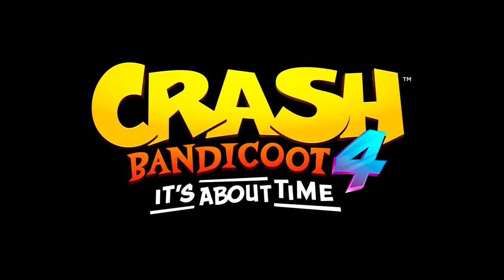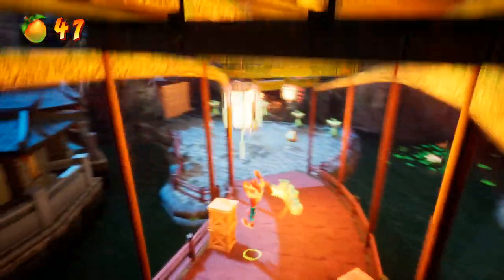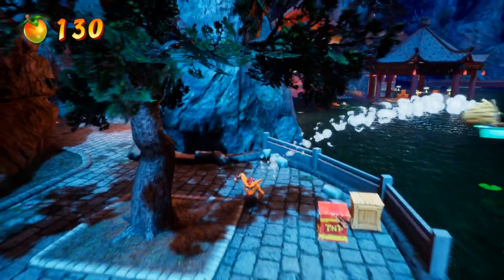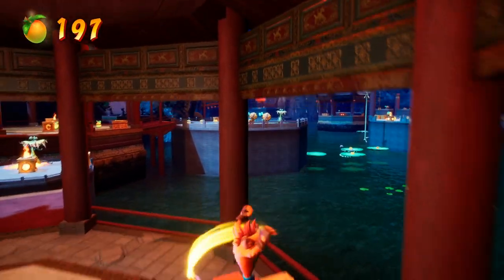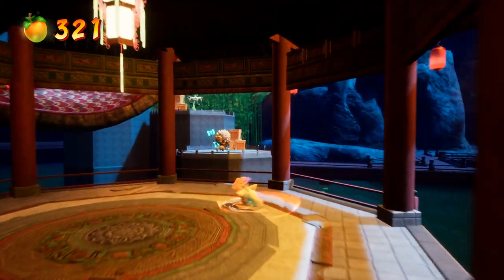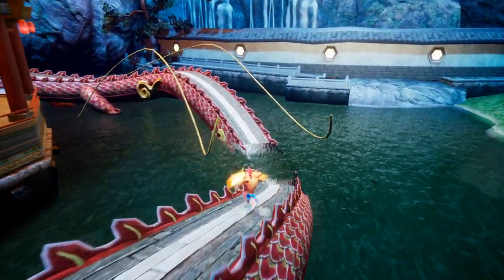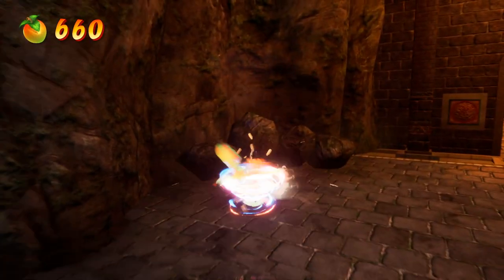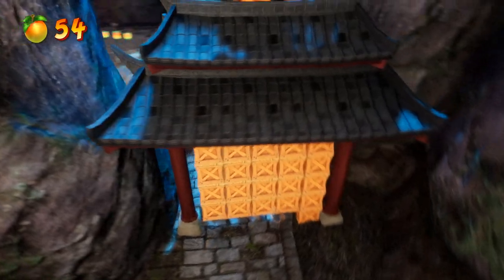Who invited Crash into Sonic Unleashed?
who invited my man blud? bro think he's in the game.